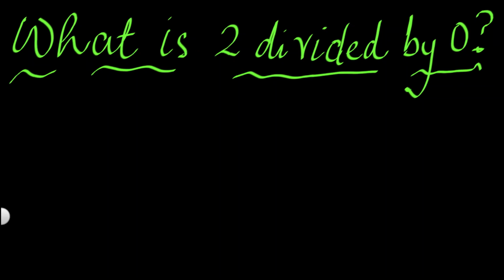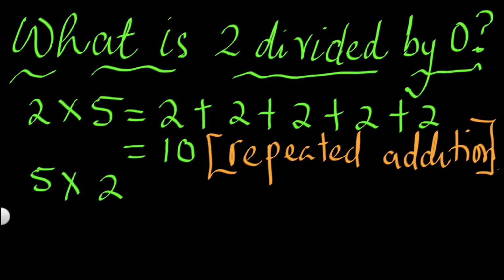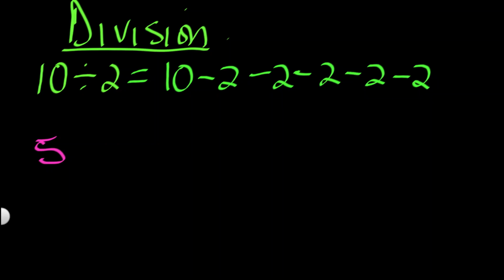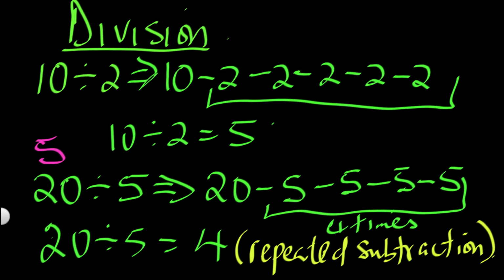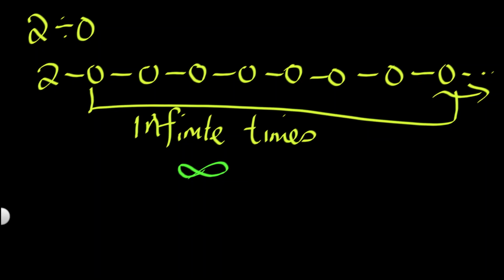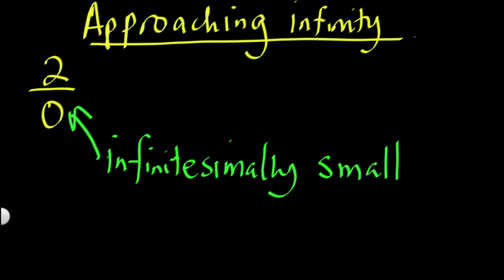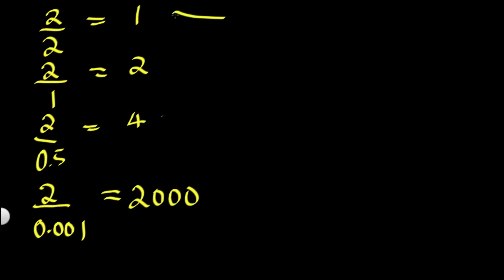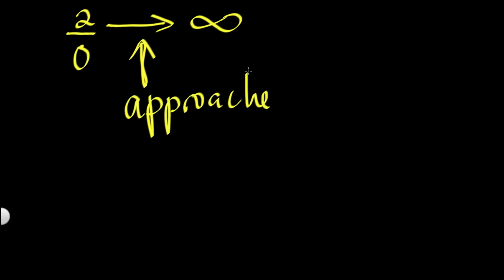What happens when you divide a number by zero? For example, 2 divided by 0?